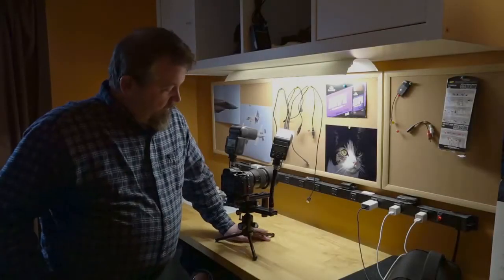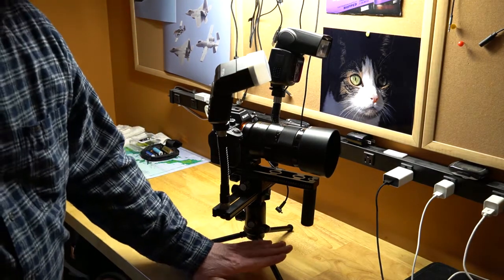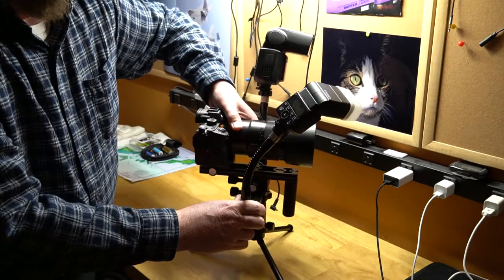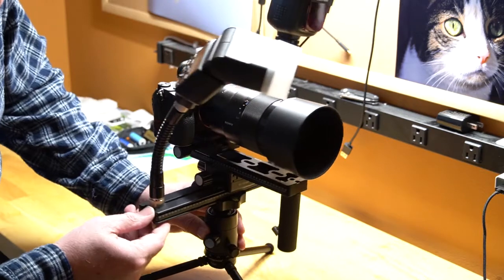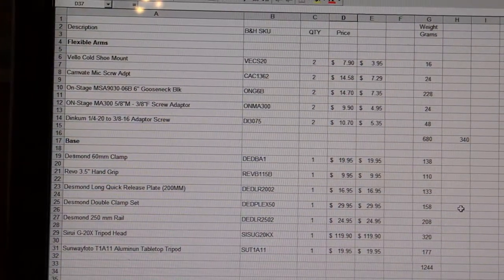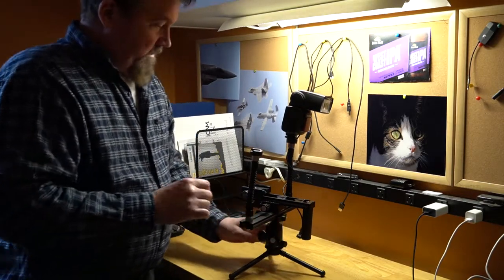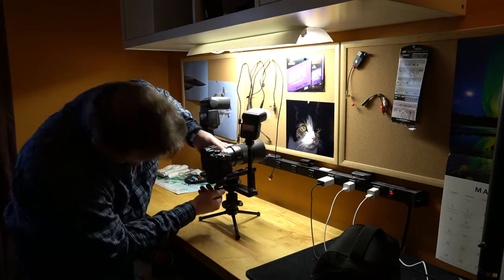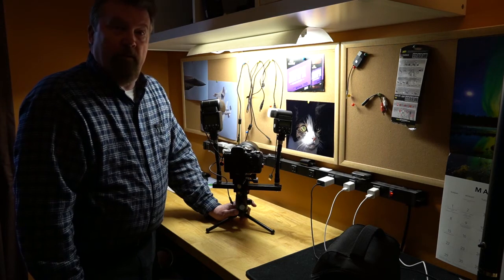DIY Macro Photography Rig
Home made macro photography rig with parts from B&H Photo